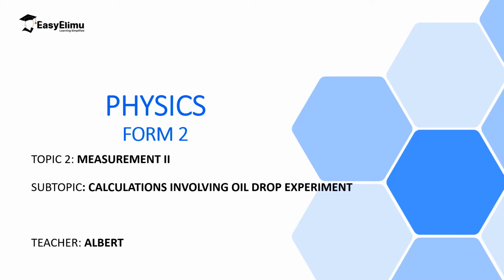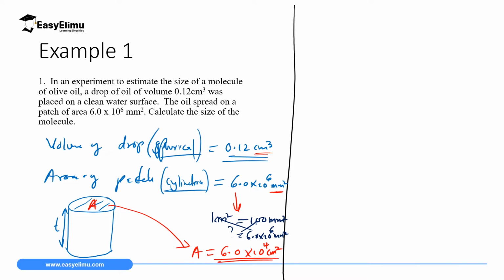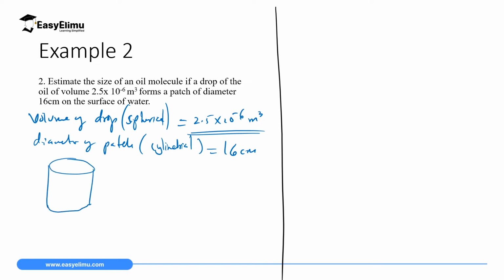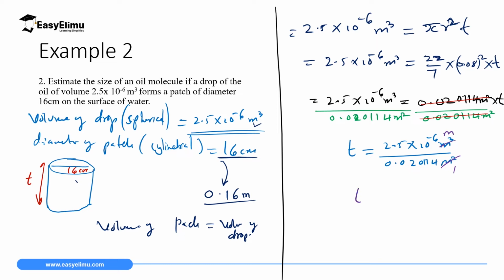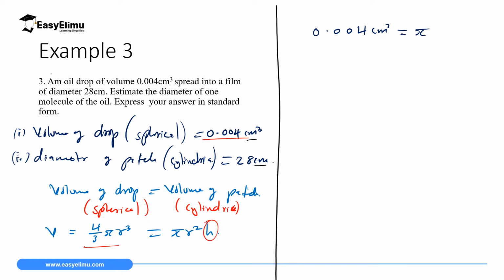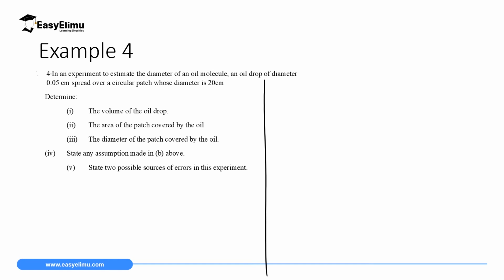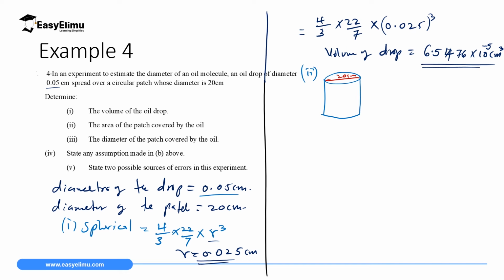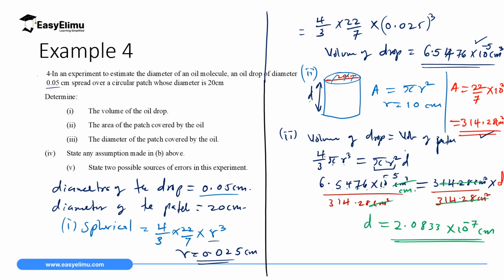Calculations Involving Oil Drop Experiment - (Lesson 11 Physics Form 2 - Measurement II )